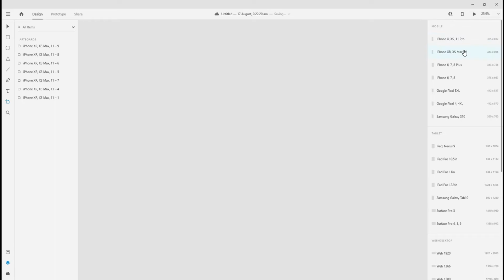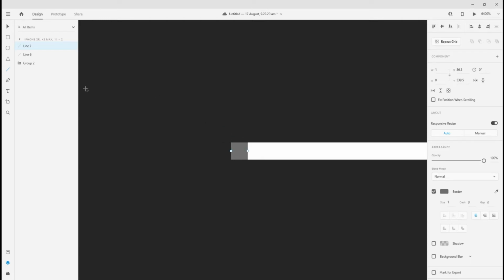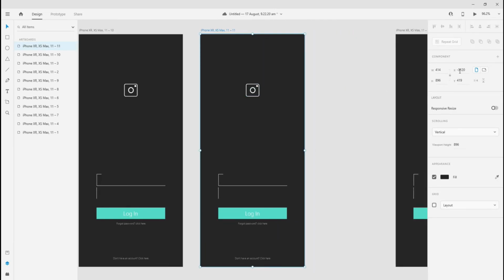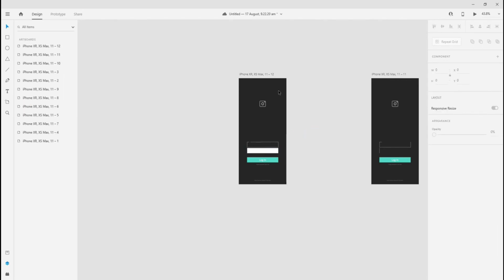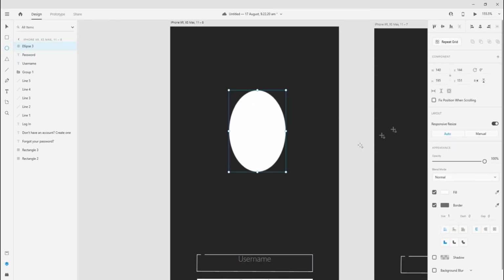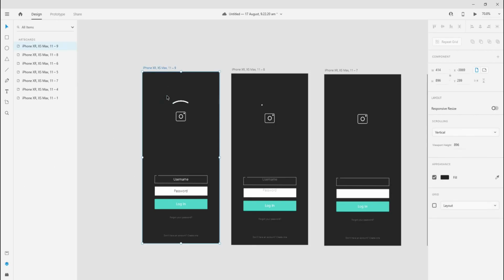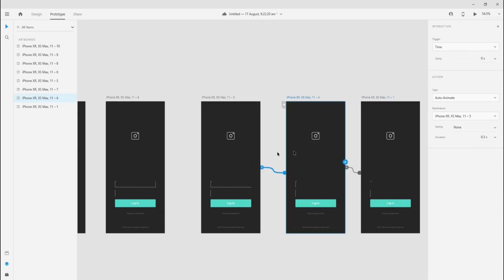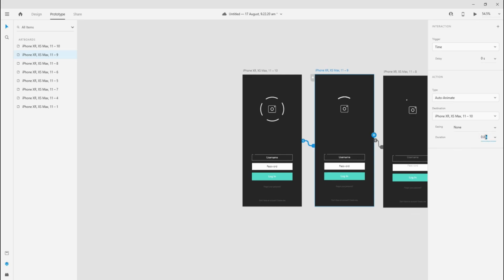Make animated Login screen in 12 mins | Adobe XD | auto-animate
hey guys back with another video, why bore users with the same login screen make this amazing yet simple to make login screen made completely on Adobe xd to stand out from the crowd.